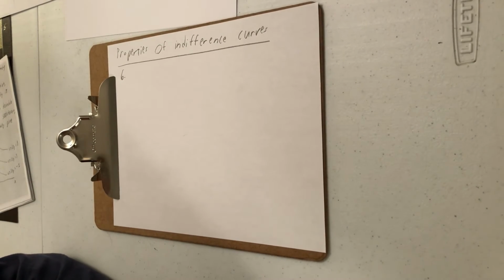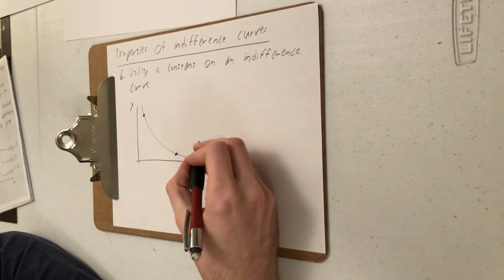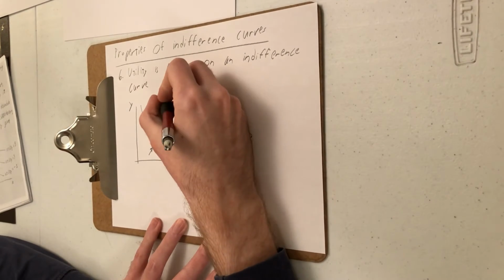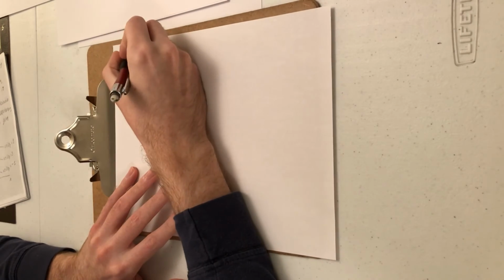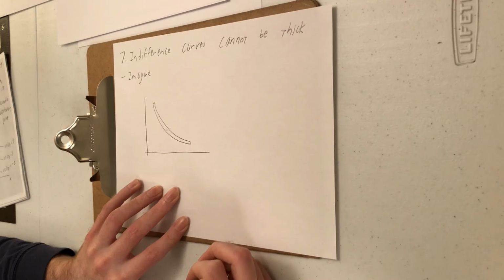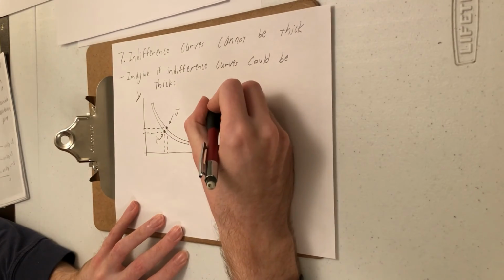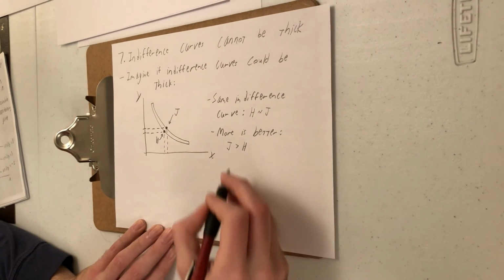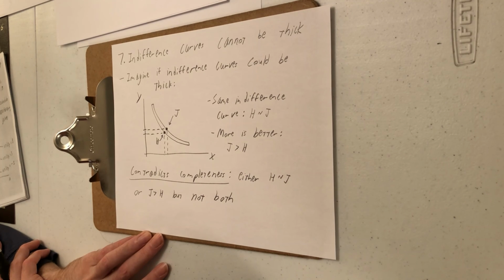Principles of Micro - Chapter16 Appendix Part 2